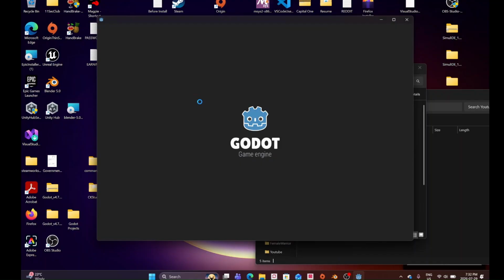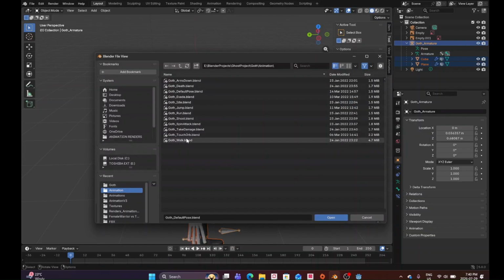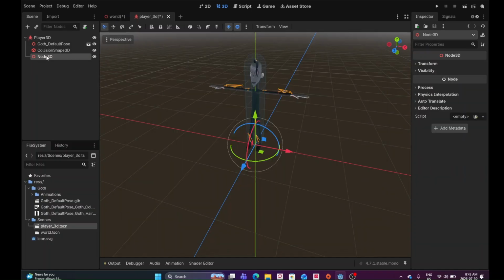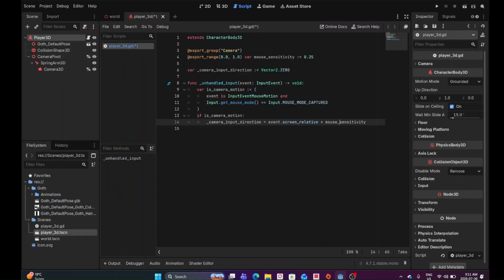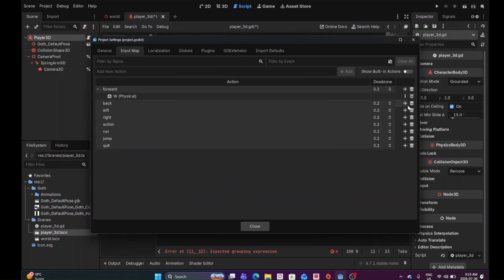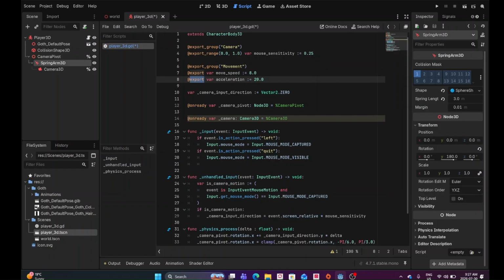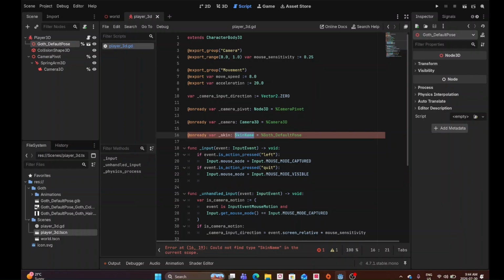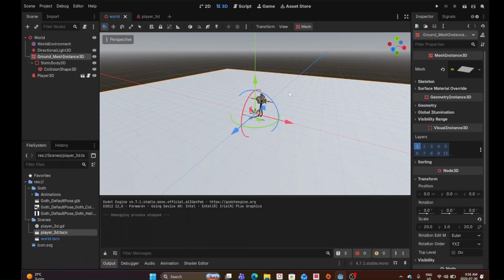Godot - Blender - Third Person Project - 01- Create Project - Basic Setup